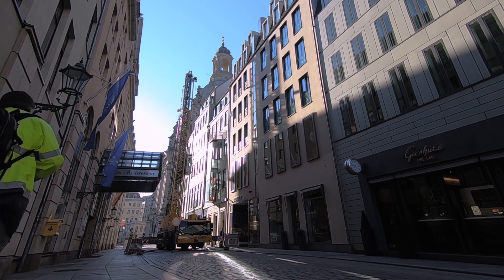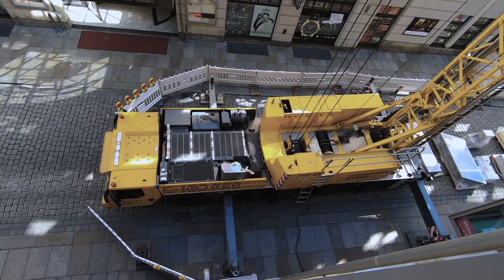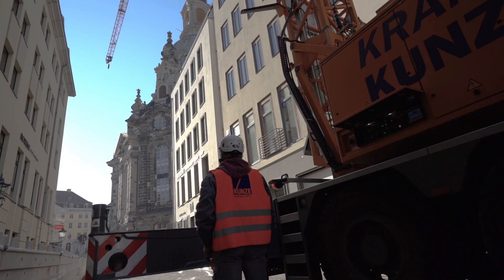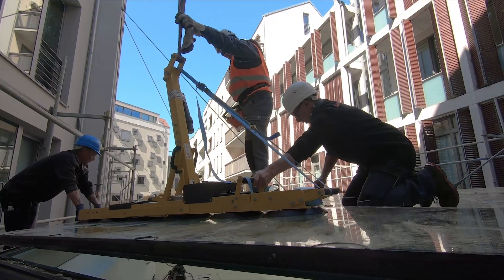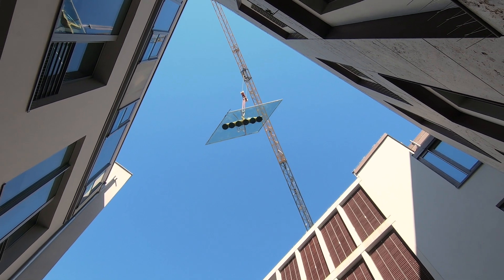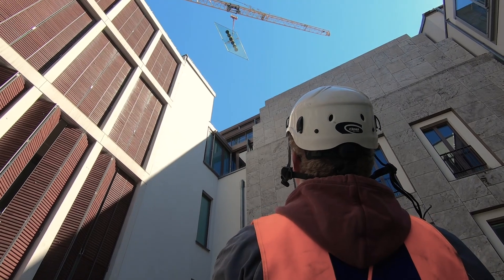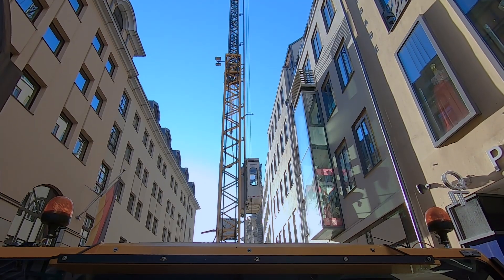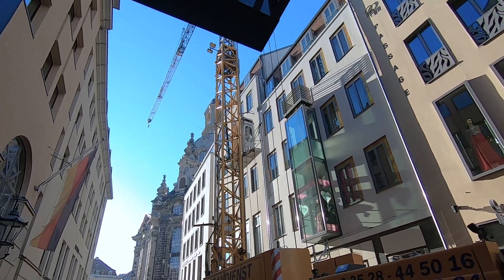Liebherr - The sound of silence: Liebherr mobile construction crane in electric operation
The Radeberg-based company Krandienst Kunze e.K. sent its Liebherr MK 88 Plus mobile construction crane to Dresden’s old town district to replace elements of the extensive glass roof of a shopping centre there. The conditions near Dresden’s Frauenkirche church: a narrow street, tricky lifts out of the atrium over a thirty-metre-high row of buildings and a considerable residential density. A perfect situation for an MK 88 Plus in electric drive mode.